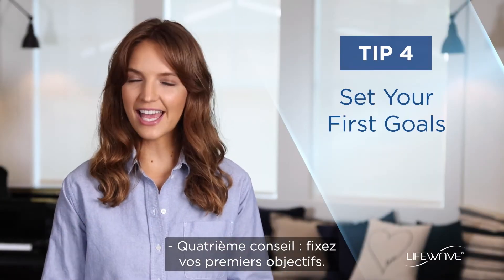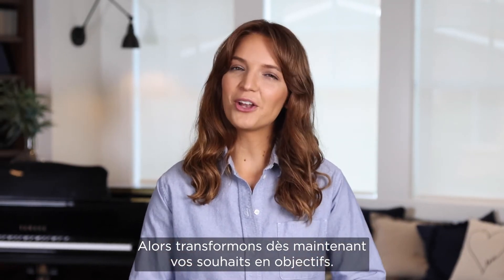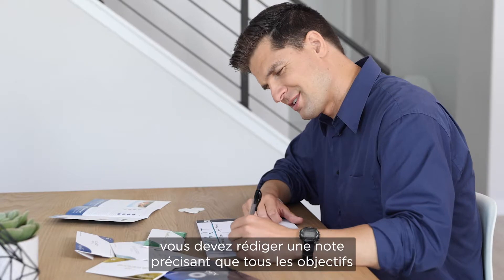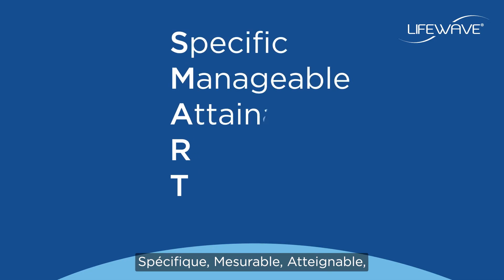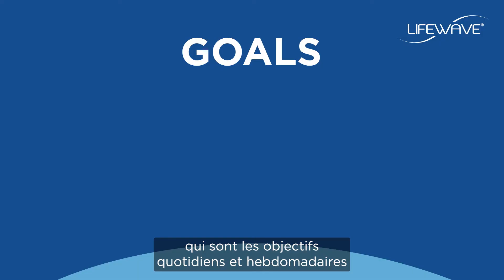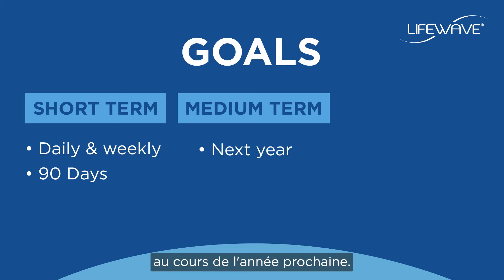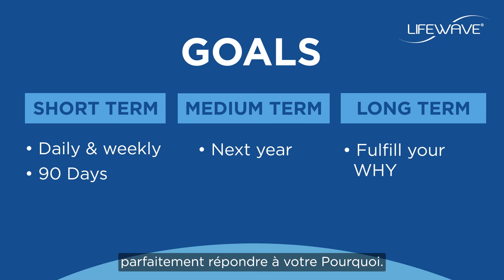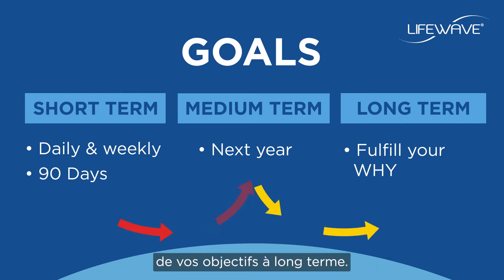Astuce 4 - Fixez-vous vos premiers objectifs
Créez des objectifs SMART qui sont spécifiques, gérables, atteignables, pertinents et opportuns pour rester sur la bonne voie jusqu'à ce que vous atteigniez votre rêve !